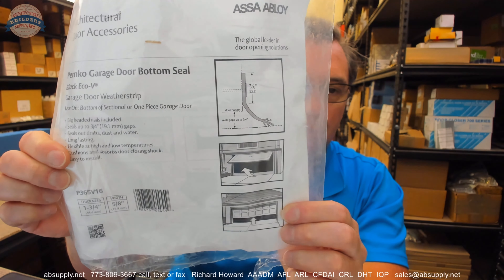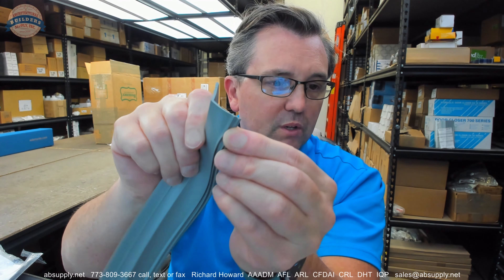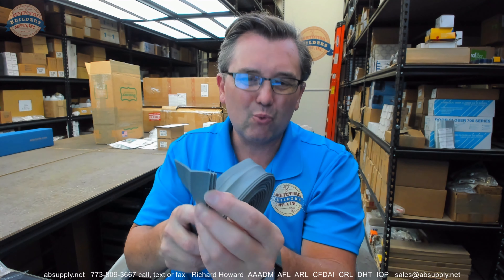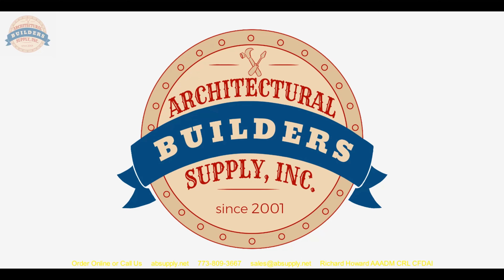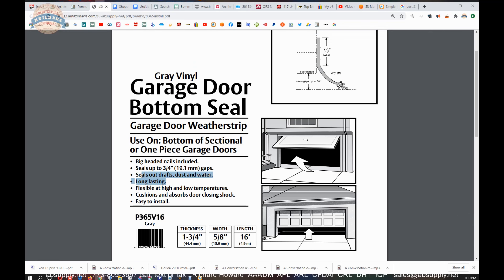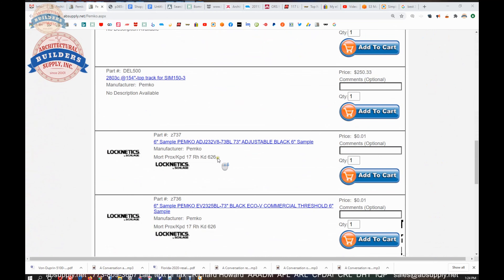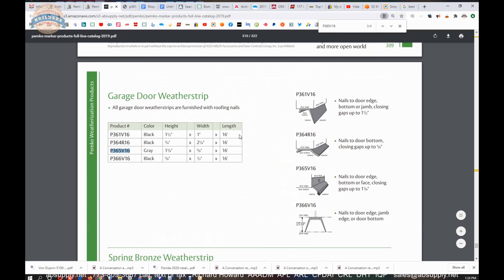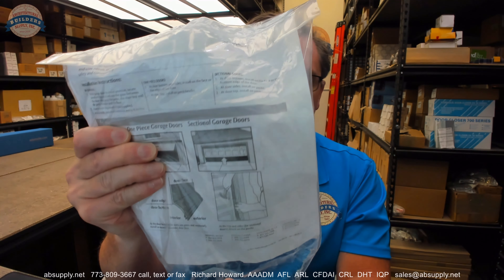Pemko P365V16 16 Vinyl Garage Door Weatherstrip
This video from absupply.net is to bring you a closer look at the Pemko P365V16 16 Vinyl Garage Door Weatherstrip where we will visually review the item along with its dimensional properties and its intended uses.